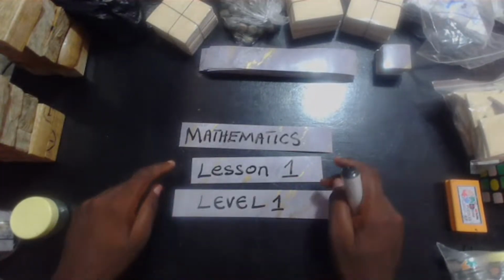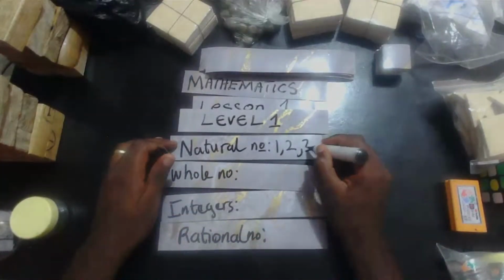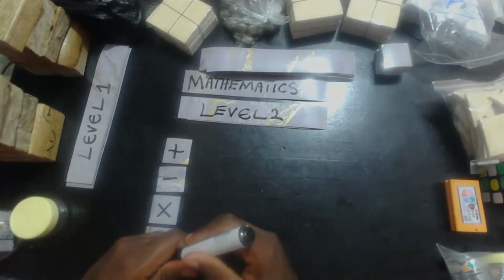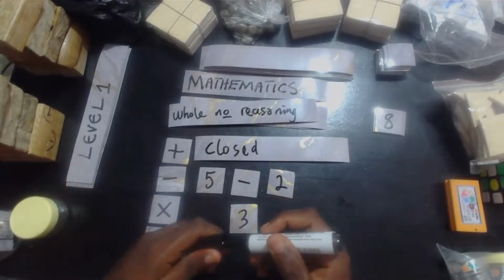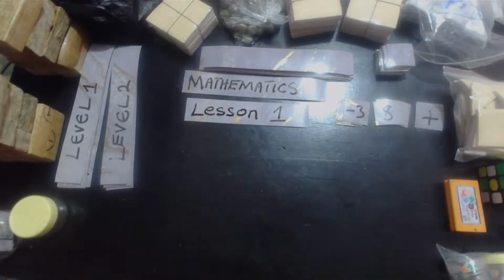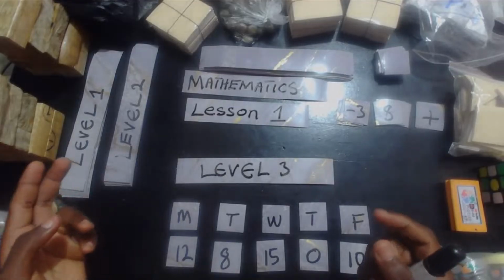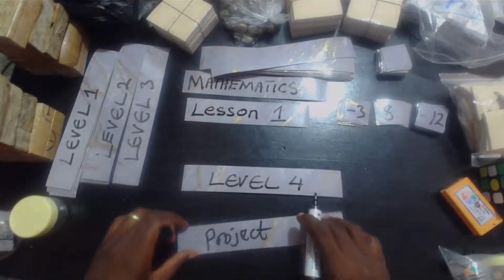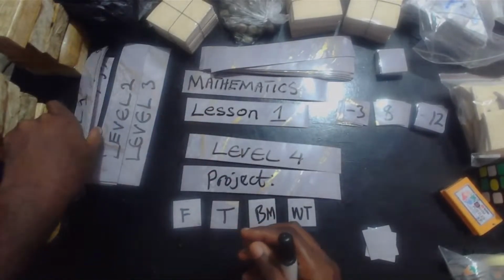1st Exam DOK 1-4